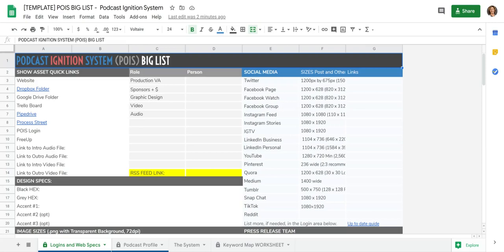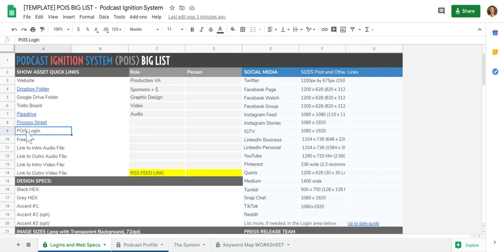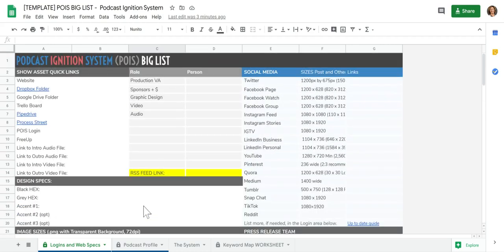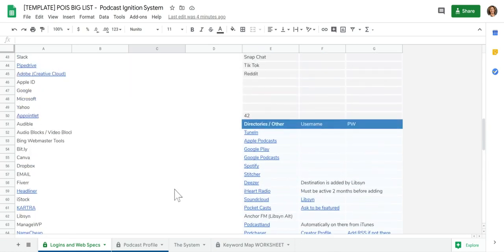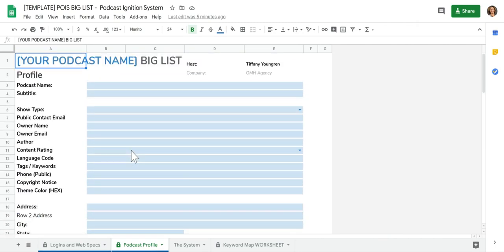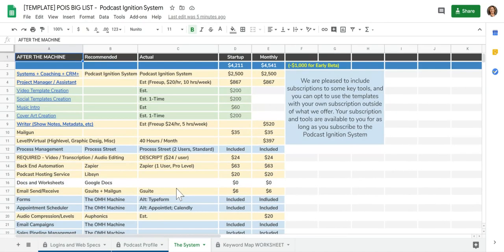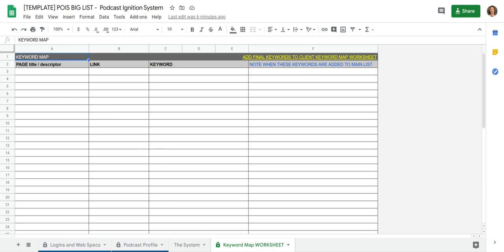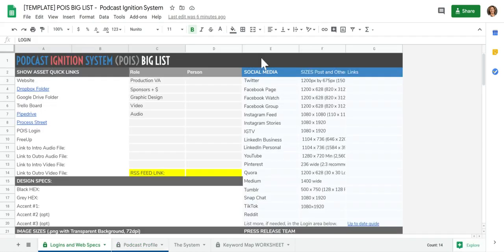POIS BIG LIST Podcast Ignition System Google Sheets